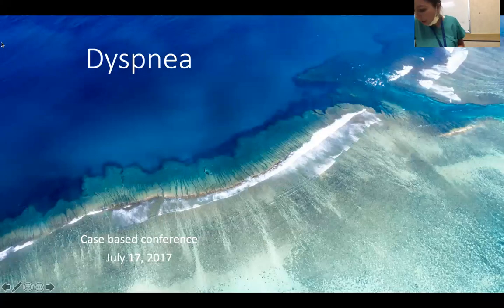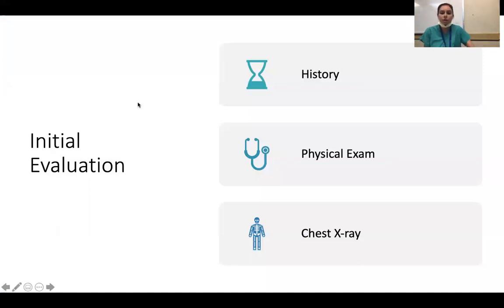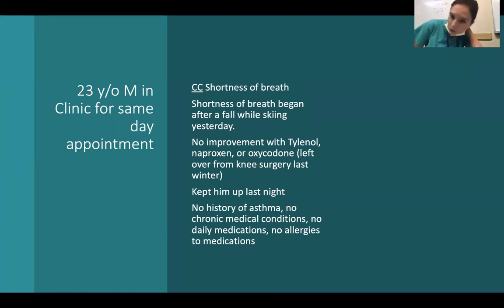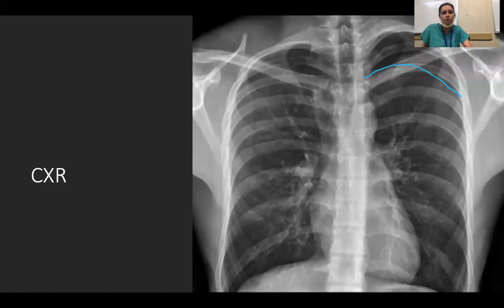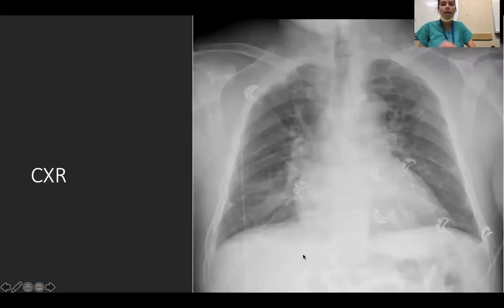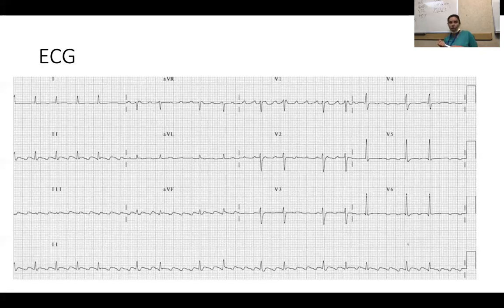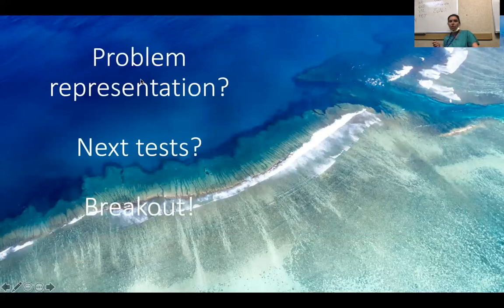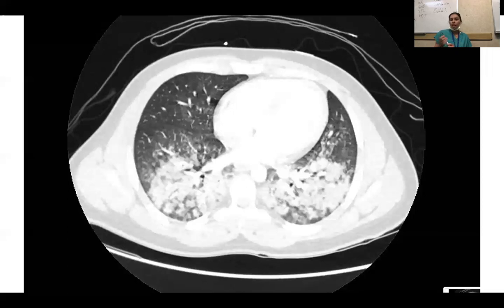Zoom at Noon Dyspnea Case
Case based approach to dyspnea